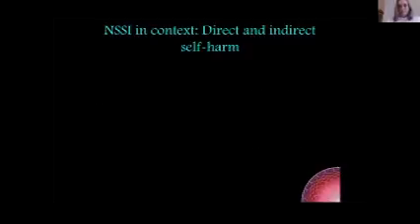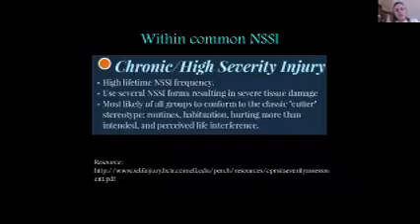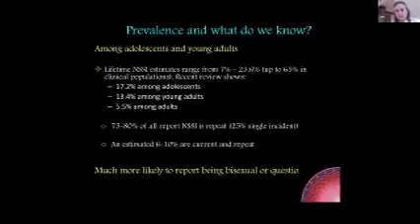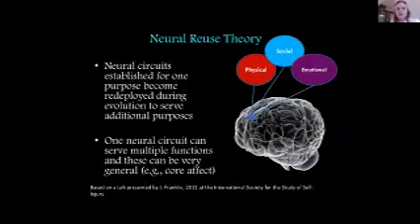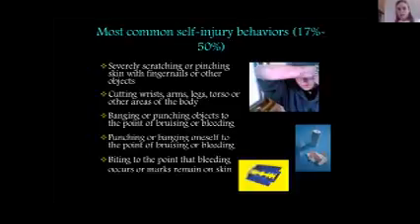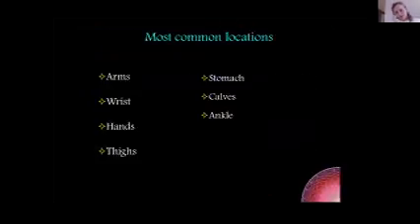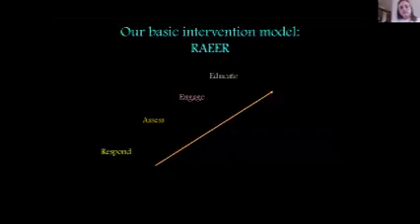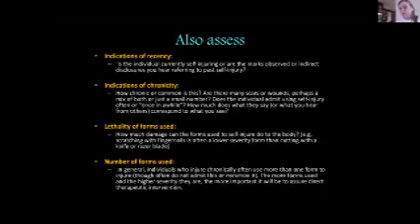Cutting Edge Whitlock